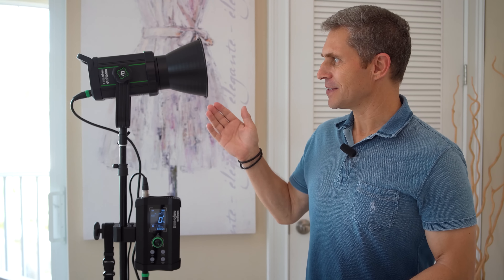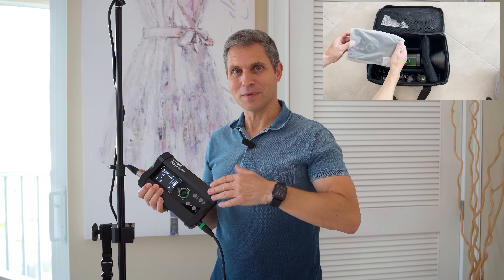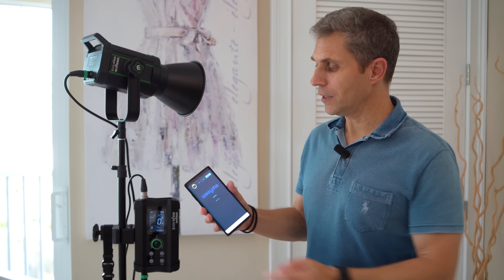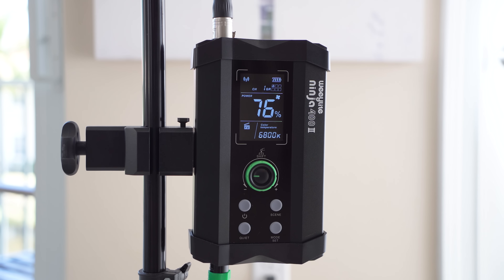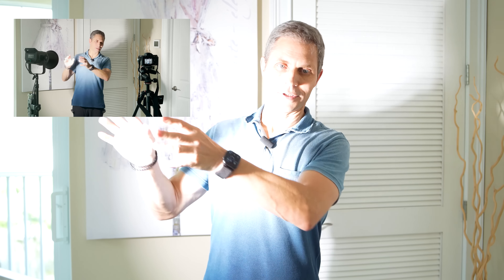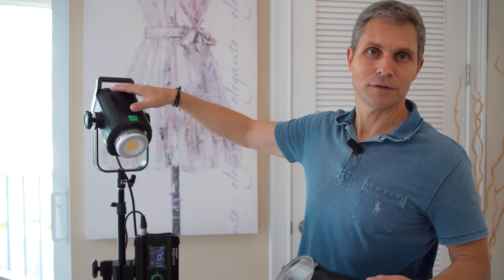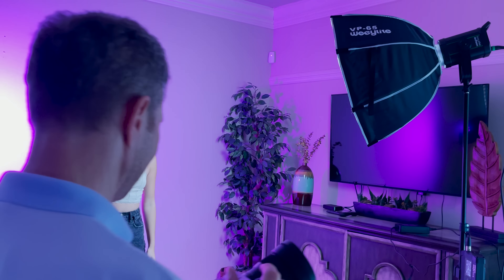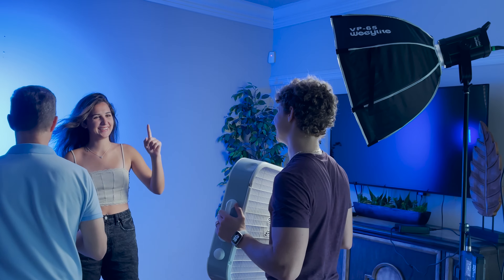Weeylite Ninja 400 II - Flicker free - VILTROX bicolor cob led video light - ParadiseBizz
This VILTROX bicolor cob led video light is the best I have ever tested. The light quality is what every creator deserves

On Amazon
Weeylite 65 cm Softbox

00:00   Introduction & Unboxing
00:43   Ways Top Operate The Weeylite Ninja 400 II
01:33   Be amazed
02:09   Attaching Light Diffusers/Transformers
03:26  Photo Shoot w. VP-65 Weeylite Softbox Attached

The Weeylite Ninja 400 is the perfect keylite in a creator's studio

BTC: bc1qmwme7dxsrek7h9z7vnrsf3en3mm4d9lq3zxvq3
ETH: 0x314F728aef158f00daF8FaAAE38E169e4ED1C86E